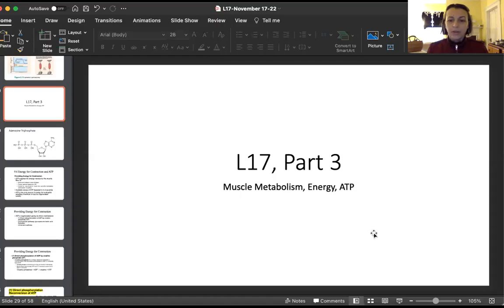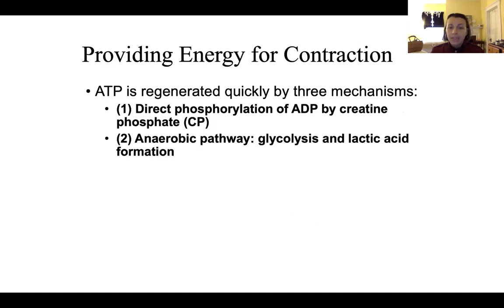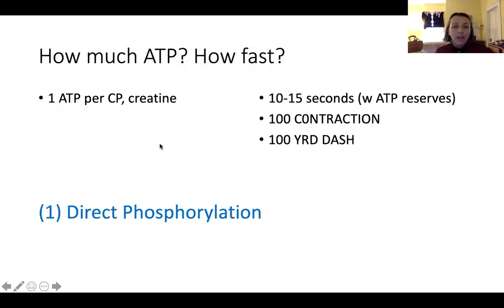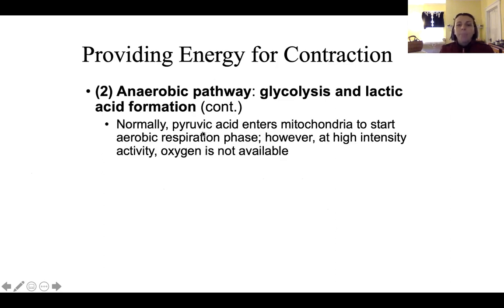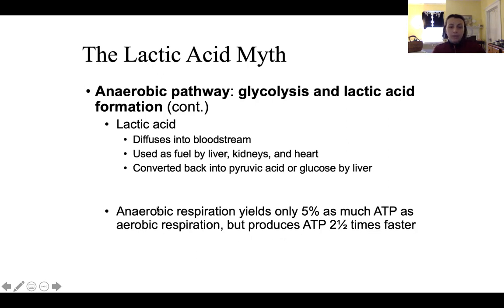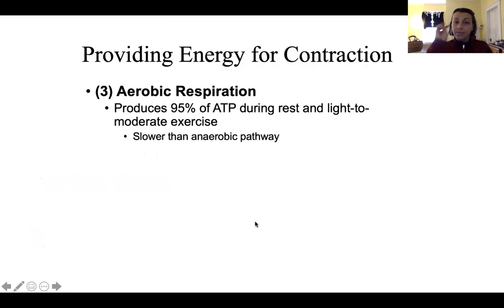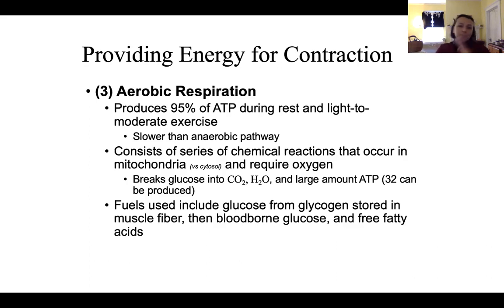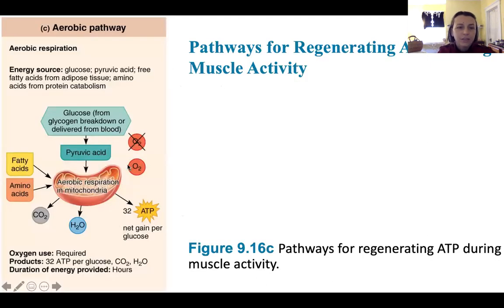Energy for Contraction, 16 min